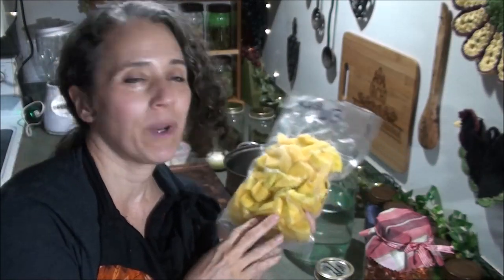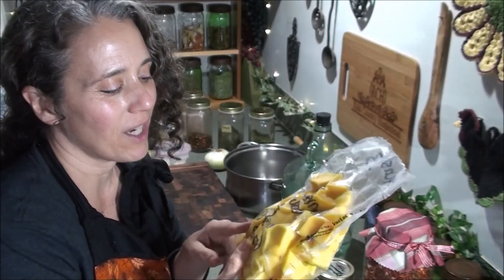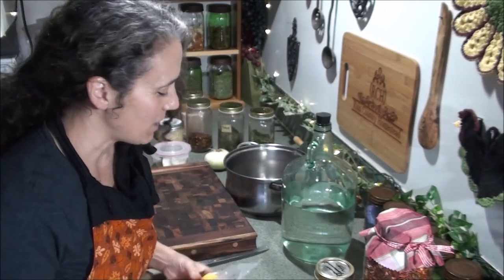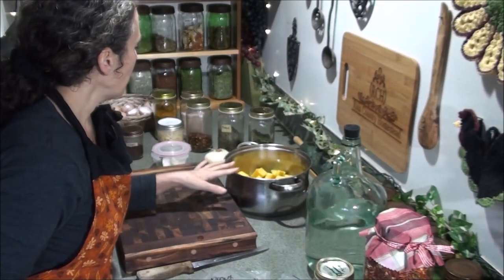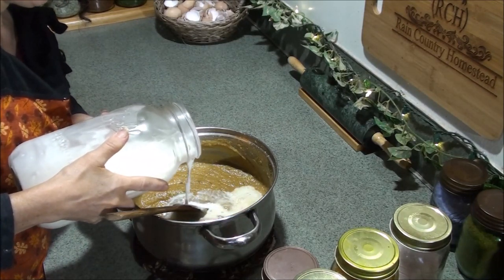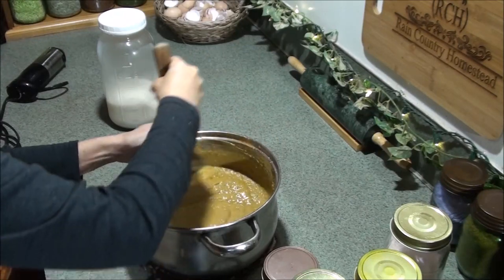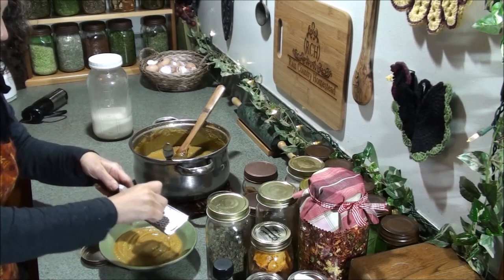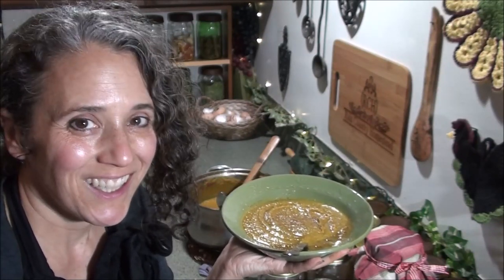Butternut Squash Apple Soup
*Nutmeg (Whole, Organic)
*Ginger (Ground, Organic)
*Cloves (Ground, Organic
*Red Pepper Flakes
*Ceylon Cinnamon